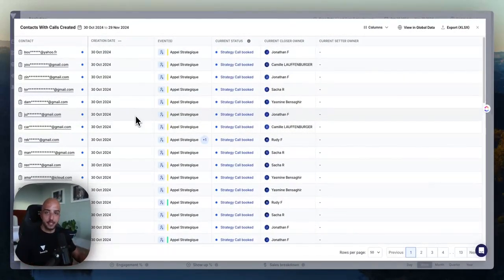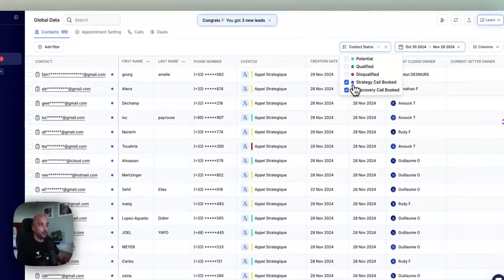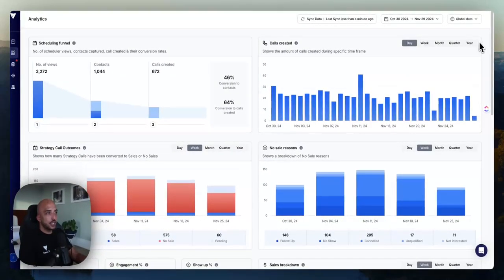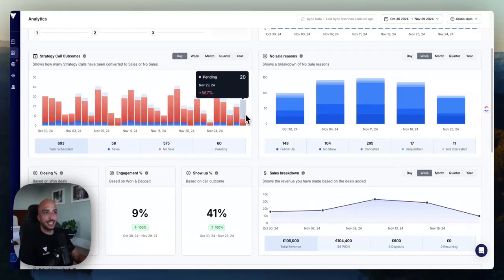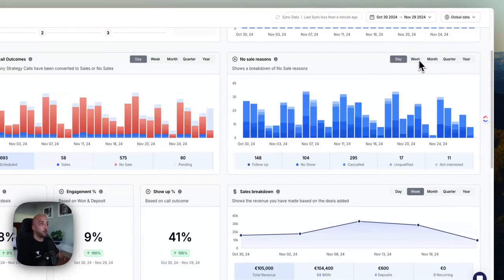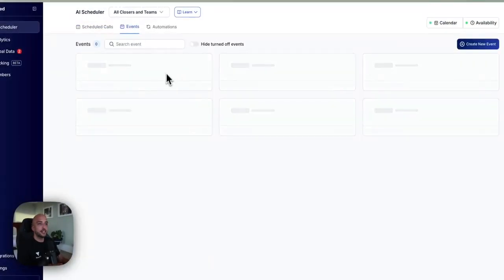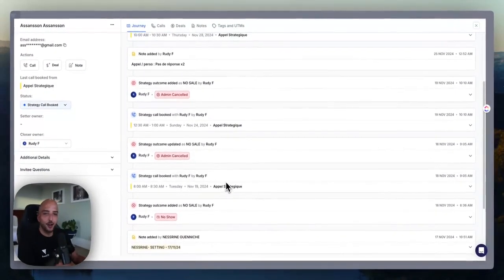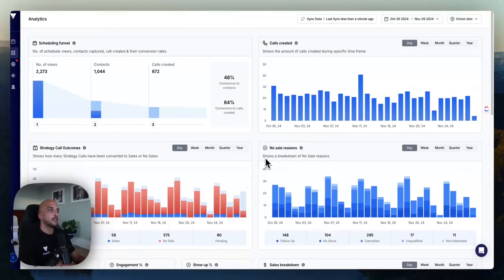iClosed.io New Dashboard is LIVE | Best scheduler 2025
iClosed.io new dashboard is live, it's now easier than ever to track your scheduling funnels & sales team.